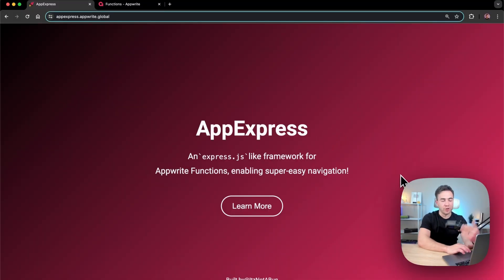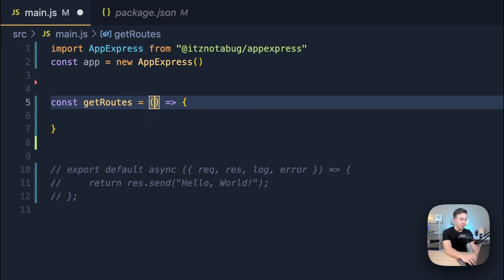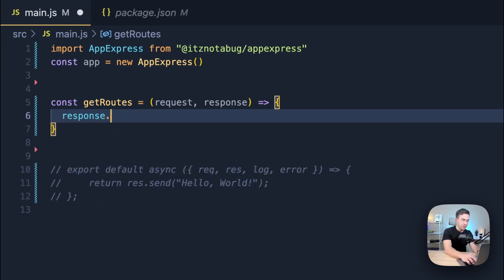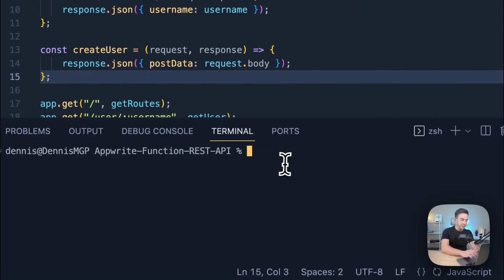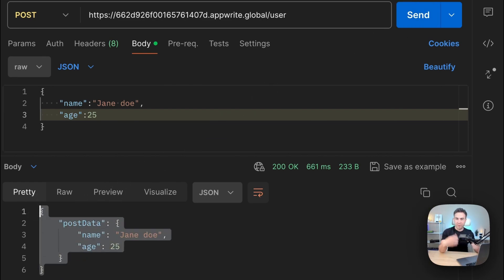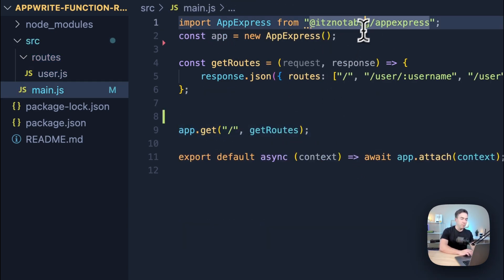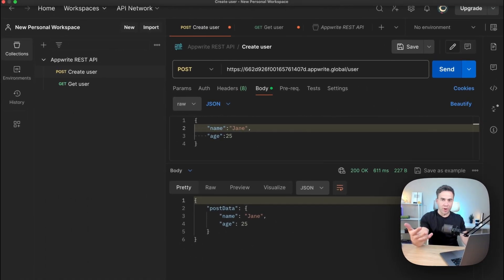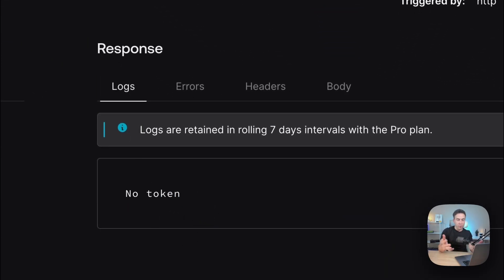Express like routing let's you create REST API's with Appwrite functions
A look at a new package that allows you to create express js like routing for Appwrite Functions.

Timestamps:

00:00 - Intro
00:28 - Package overview
1:31 - Installation & setup
2:08 - Creating routes
4:40 - URL params and Post data
8:13 - Adding Router
11:04 - Middleware